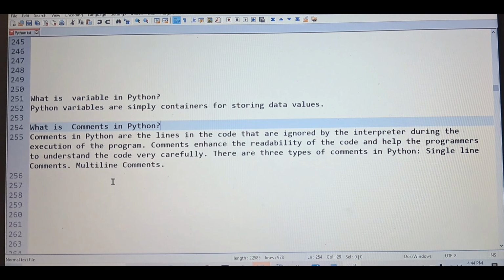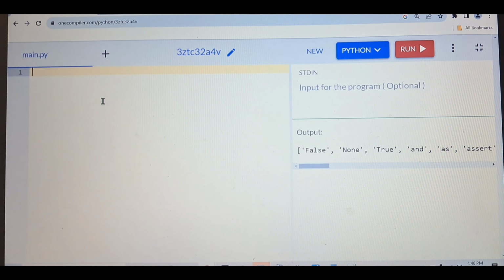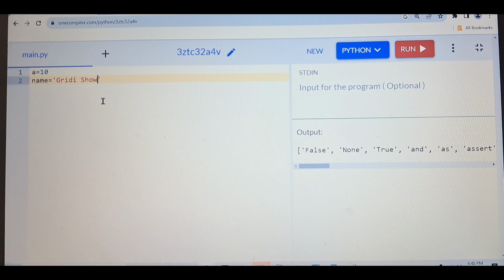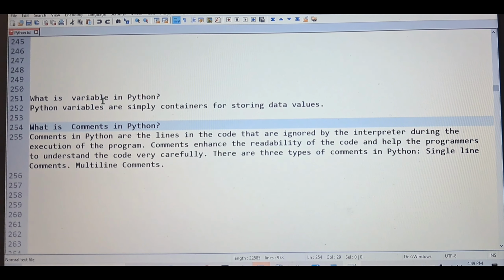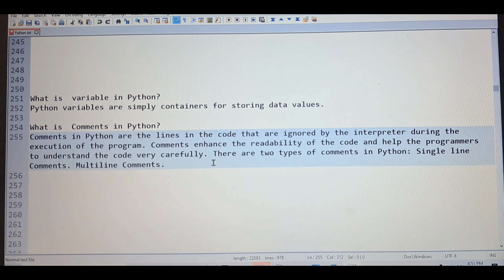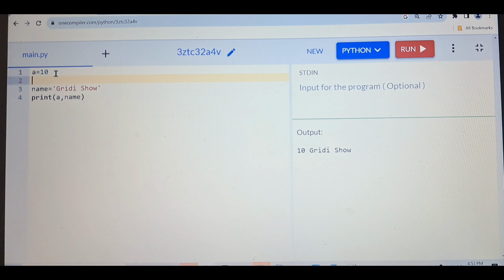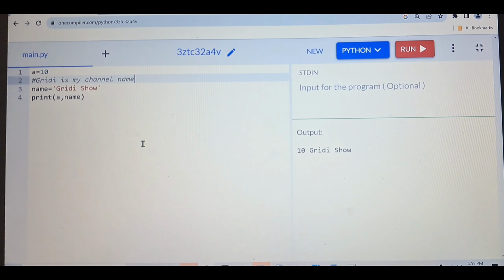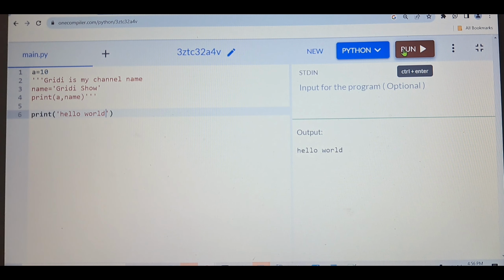Python Variables & Comments.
Hi in this video we are going learn what is variable and comment in python language.